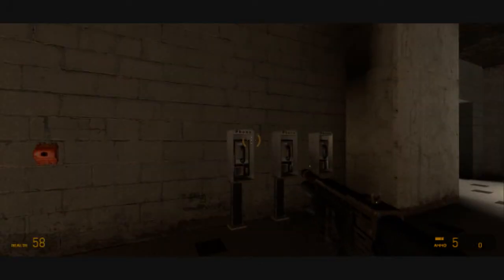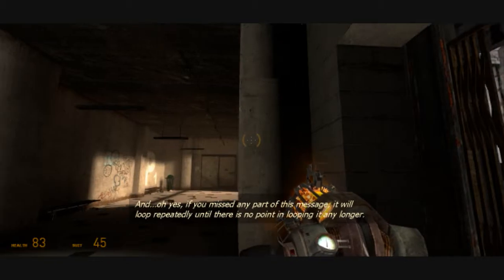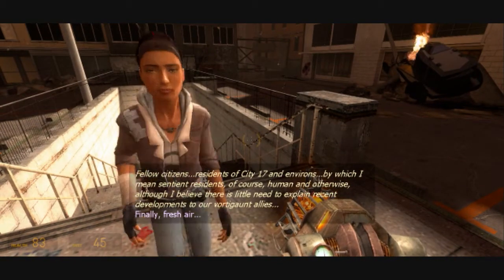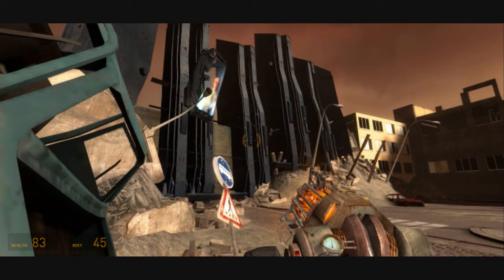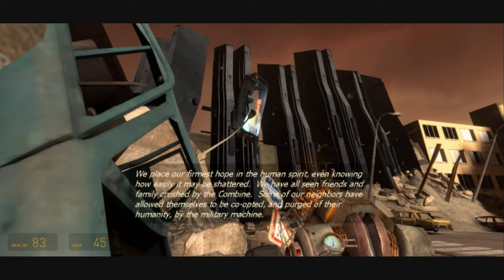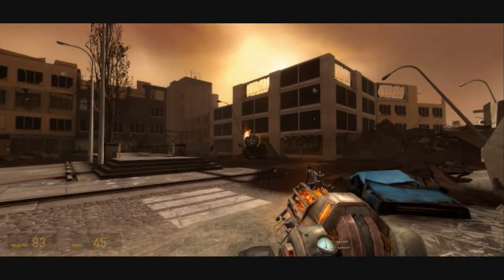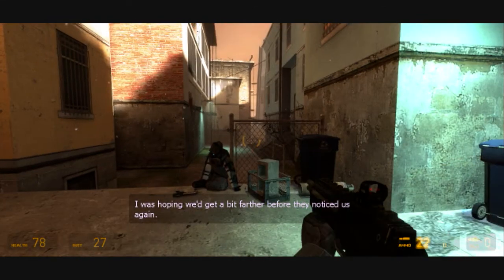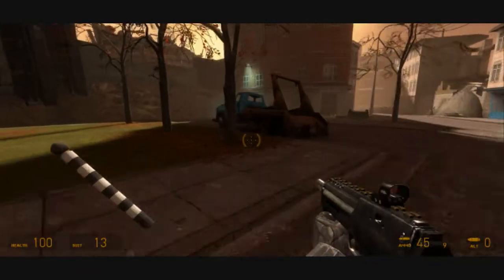Let's Play Half-Life 2: Episode One: Urban Flight (pt 1)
After finally making it out of the underground and back to the surface of City 17, we start making our way to the train station to escape the city before the Citadel kills us all. Enjoy.